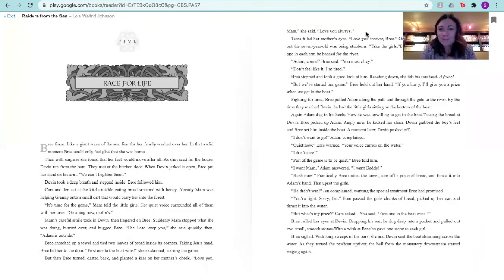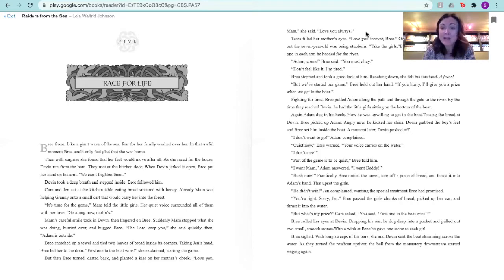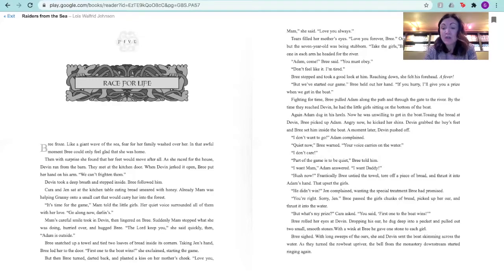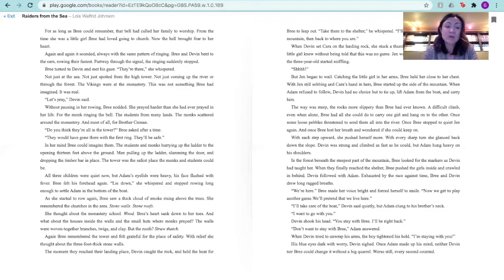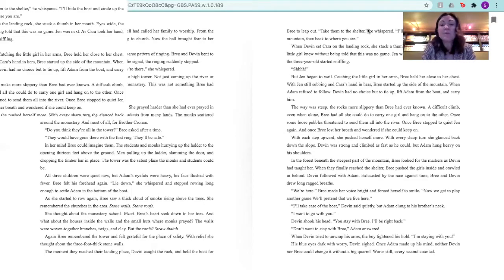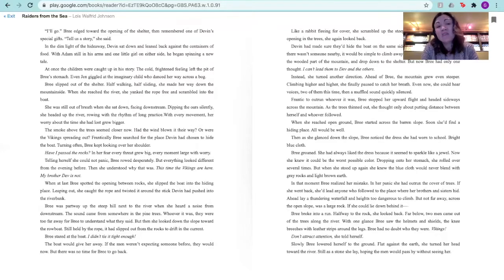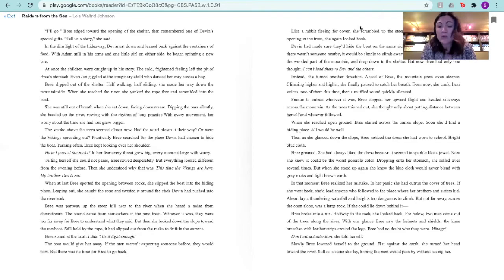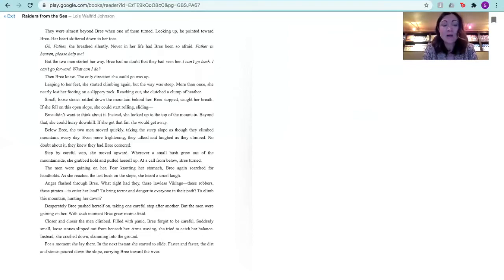Adventures in Audio (Ch. 5 & 6)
Join us each Tuesday and Thursday night at 7pm as we read Raiders From the Sea written by Lois Walfrid Johnson.